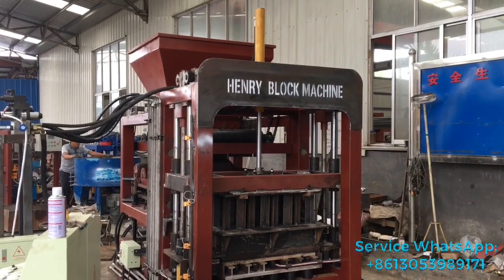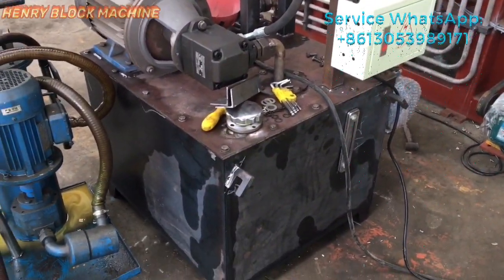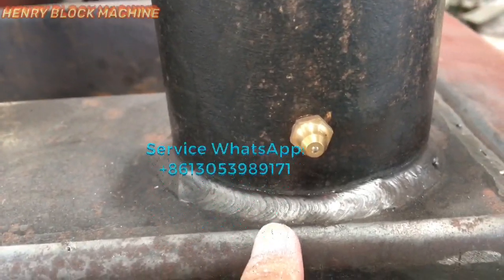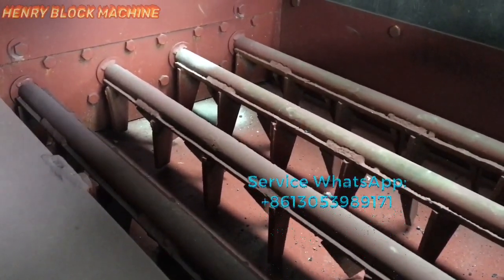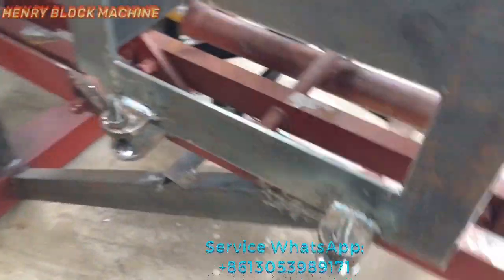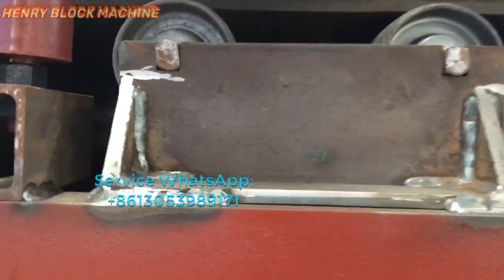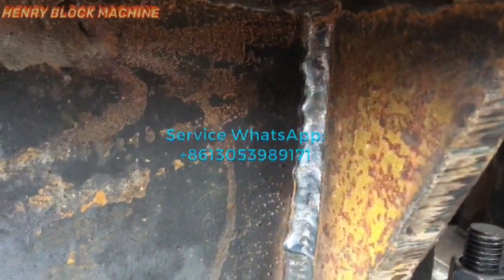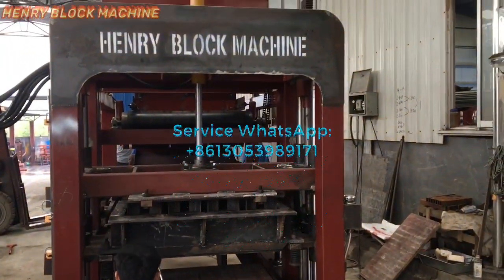concrete hydraulic block machine detail description with real appearance showing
QT4-20 concrete hydraulic block machine is hot sale concrete hollow hydraulic block machine model, it is factly fully automatic concrete hollow block machine production line , with this video, I try to show my customers how my concrete block machine was fabricated and welded , its the really steel surface appearance in detail, which is purposely for show you without painting so that buyers can see how my concrete hollow block machine is really .

   QT4-20 concrete hydraulic block machine contains as follows
  1. concrete batching plant
   2. JQ500 concrete mixer
   3.material conveyor system
   4. QT4-20  concrete hydraulic block machine

   5. Hollow block transfer system
   6. hollow blocks stacking machine
    QT4-20  is a full automatic hydraulic pressure block making machine, can make all kinds of blocks, including concrete hollow blocks, solid blocks, paving blocks and curbstones.
This machine is with large capacity, german technology and excellent performance.

  if you need to know more how this block making machine performance in animotion, click at this video link to watch it